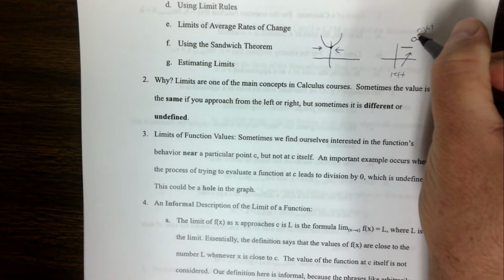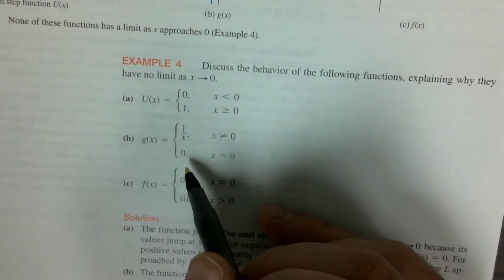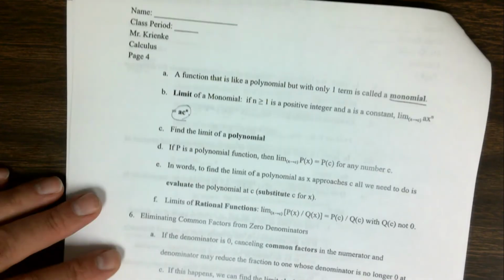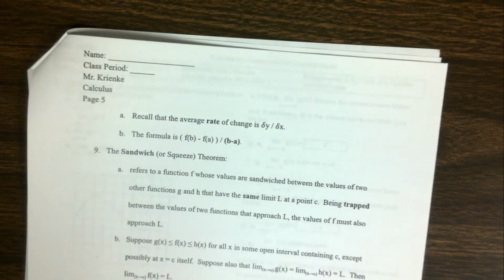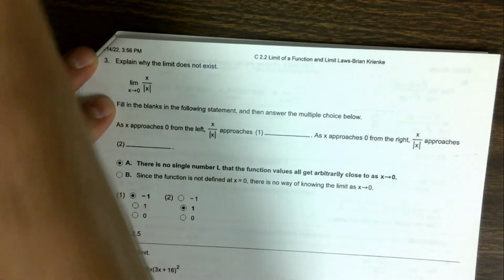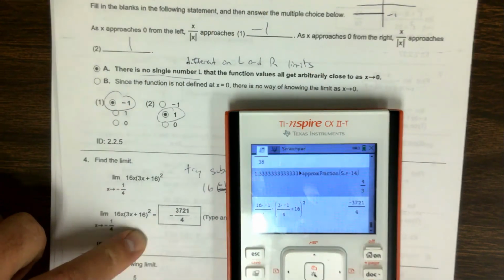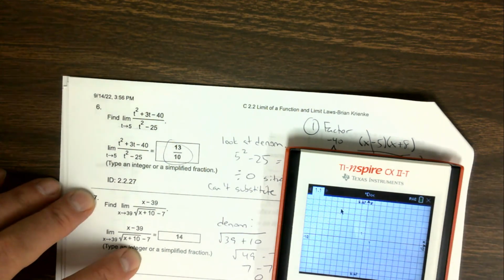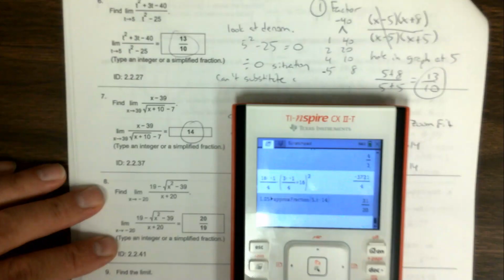Cal 2 2 Worksheet 1